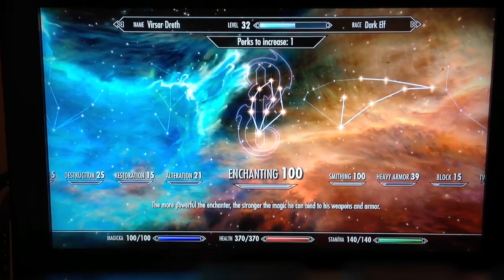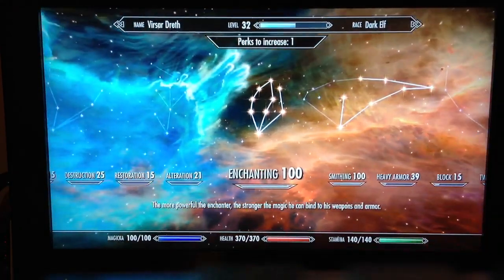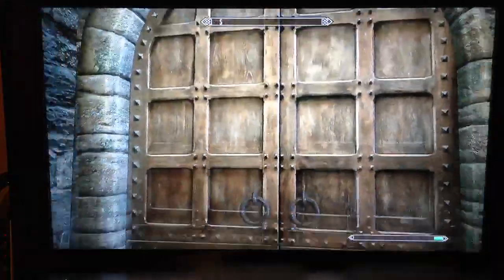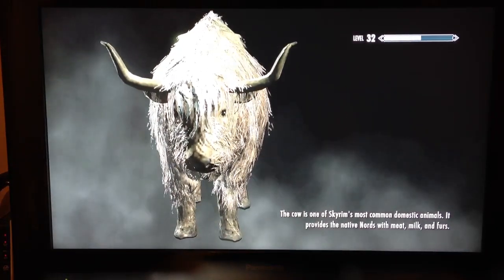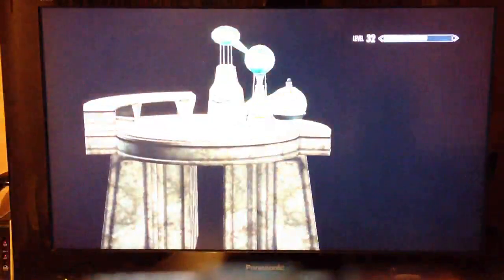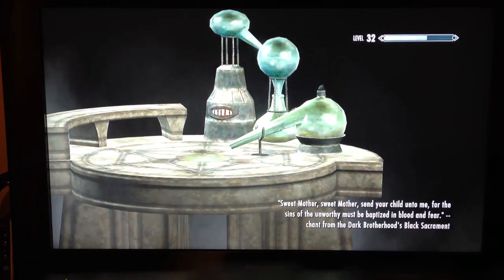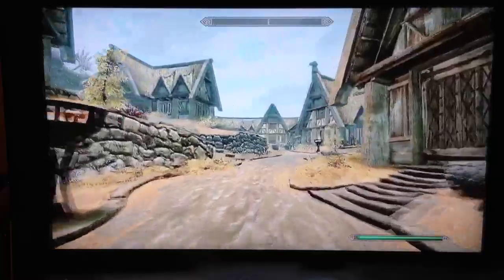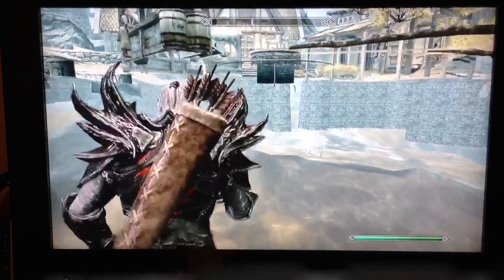Making most powerfull weapon in Skyrim Pt. 1 (+Money)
A tutorial basically on Smithing and Enchanting that takes a weird turn when i end up in a glitch. This made me about 40,000 gold!! But i spent it on enchanted weopans and armour, so im now pretty skint but anyway here is the method.
1) Fast travel to winterhold and go into the arch mages chambers and steal ALL the soul gems.
2) Loot all the FREE iron ingots you can!
3) Using a weopan with soul trap go alongside the river outside whiterun and own some mudcrabs.
4) Go to a smelter to make iron ore into iron ingot.
5) Make loads of iron daggers!! (you will need to buy leather strips)
6) go to an enchanting table (theres one in castle whiterun) and enchant ALL the iron daggers (preferably stamina damage, and KEEP YOUR GRAND SOUL GEMS!!!)
7) Sell all the iron daggers! LOTS OF MONEY!
8) Repeat this method untill enchanting and smithing are on 100! Ps: It takes the piss!! (YOU WILL HAVE TO WAIT 14 DAYS FOR THE STUFF TO RESPAWN!!)
Oh and try not to get stuck in the ground!!
Hey guys ive been away but im currently making the most powerful weapon i can so ill get that to you shortly!